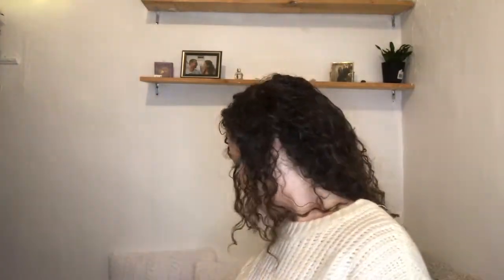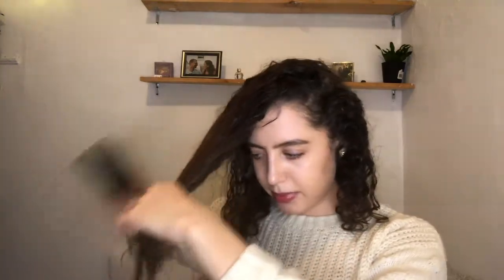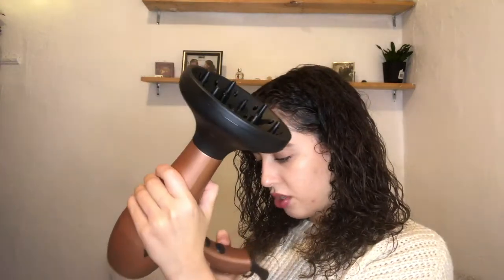CURLY HAIR ROUTINE | HOW TO DRY CURLY HAIR WITH DIFFUSER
Hi Everyone! Here is my Curly Hair Routine! You'll see how to dry your hair with a diffuser. It takes me a while to dry my hair and perfect my curls but it's always fun to play around with my hair. Here are the links to the products that I'm currently using.

All of these I purchased myself

Products:

Botanika The Revitalizer Deep Conditioning Mask

NITION Negative Ions Ceramic Hair Dryer with Diffuser

Prep Rally Drybar